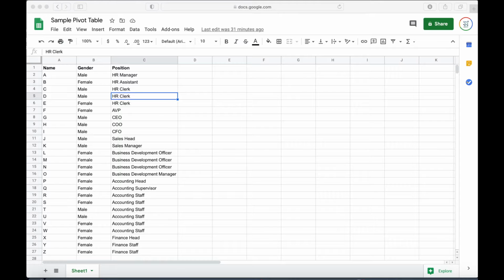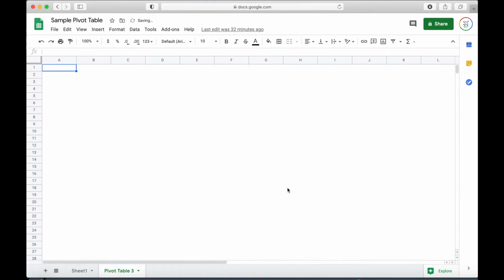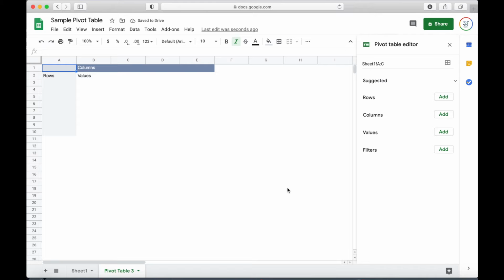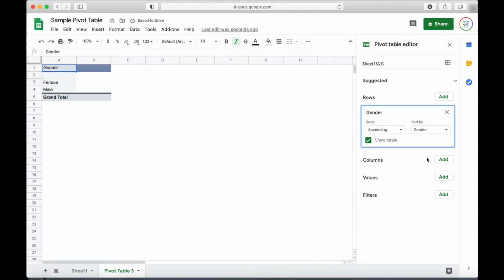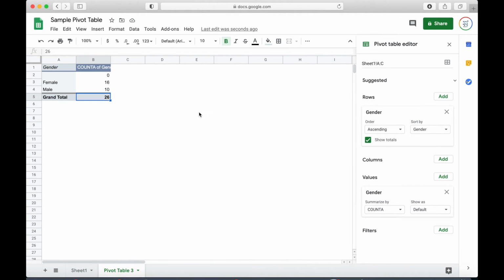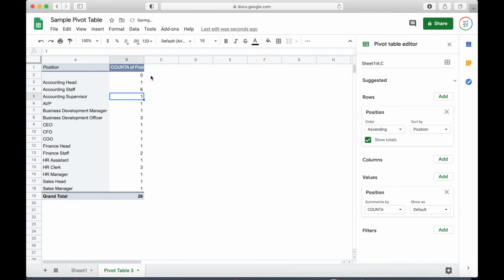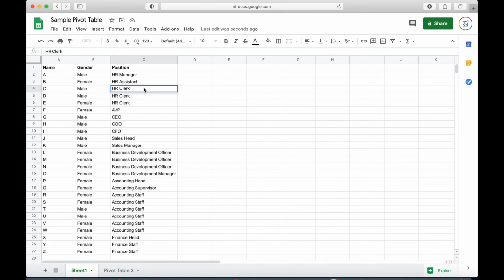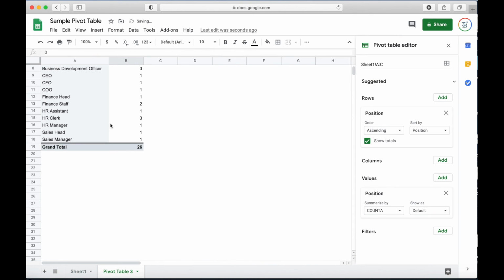Pivot Table for Google Sheets in less than 4 Minutes!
Pivot tables are one of Excel's most powerful features but did you know that you can do this for free with Google Sheets!  A pivot table allows you to extract the significance from a large, detailed data set. It is built in in Google Sheets, all you need is a Google Account and off you go!

PM us for your Tech and Gadget Needs via Technohub our Official Sponsor for this video.